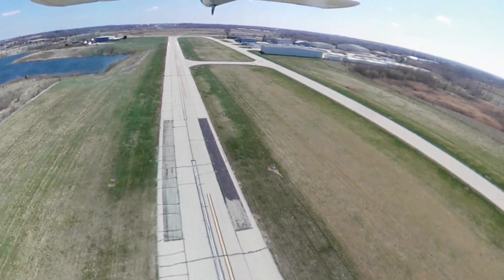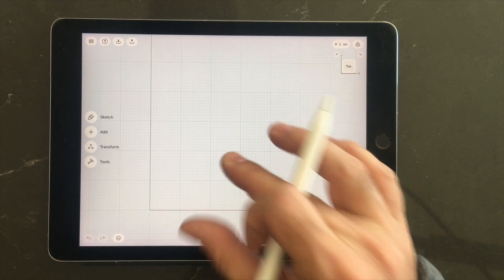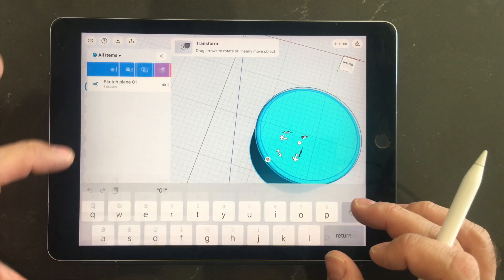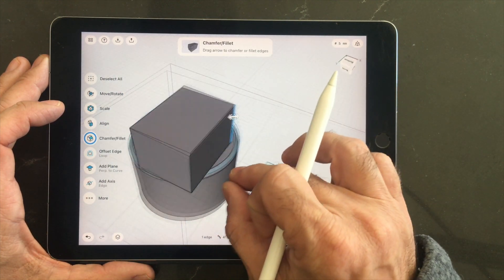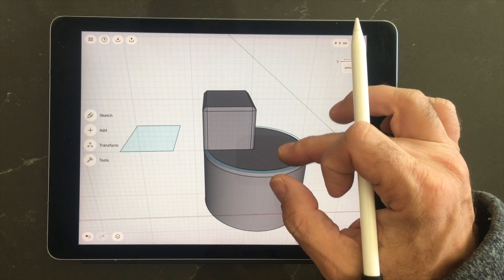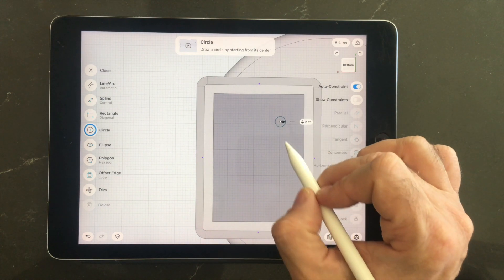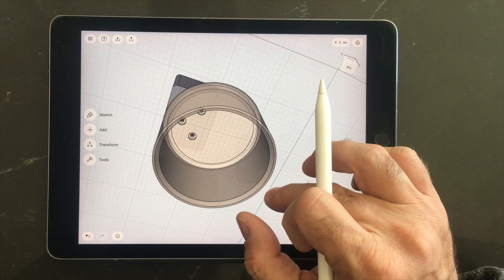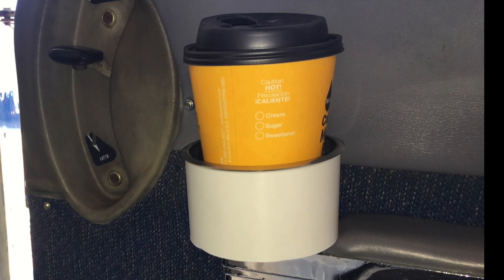Designing a Piper Archer II Cup Holder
Airplanes historically have not been designed like cars so there are no cup holders. My family wanted cup holders for our airplane. After looking for options for a while with no luck I design my own.

These are the metal Cup Holders I used: